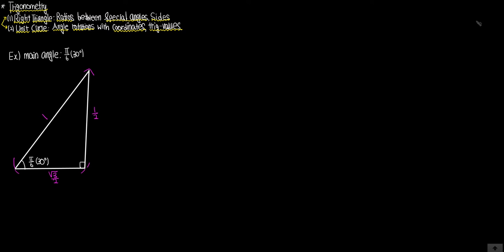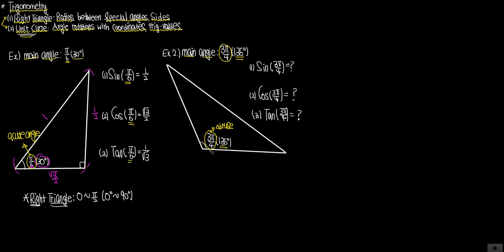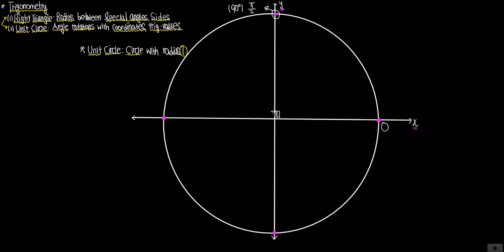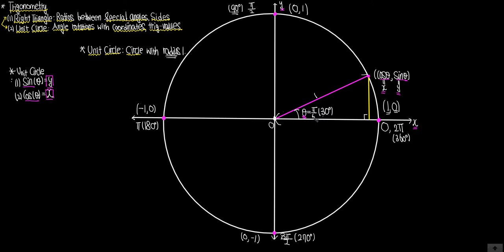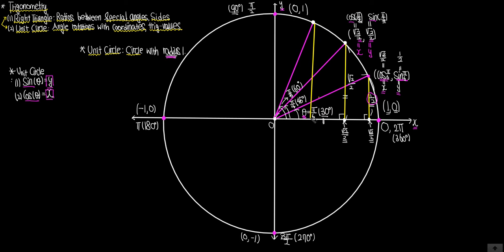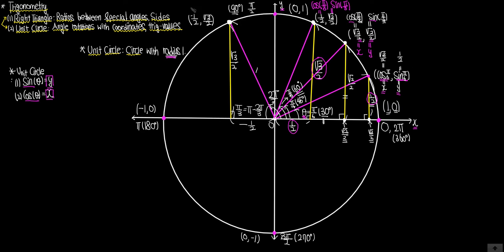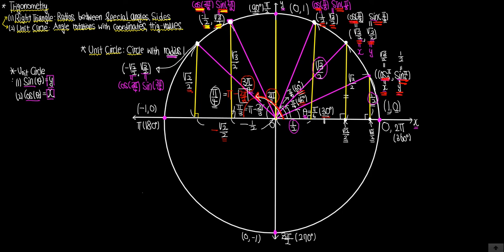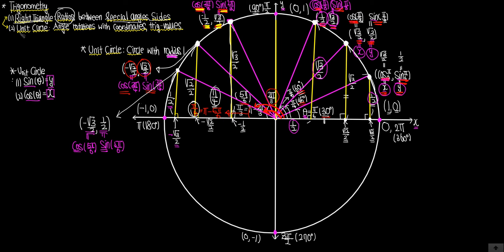4-1. Unit Circle, why we use it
We are going to compare similarities and differences between right triangle and unit circle in trigonometry (pros and cons) and think about the reason why we use unit circle to approach trigonometry